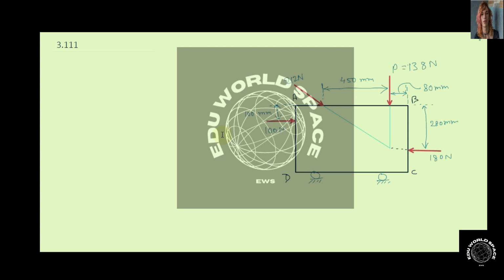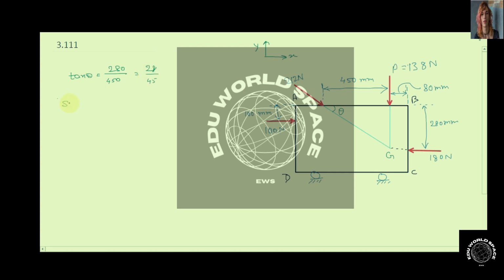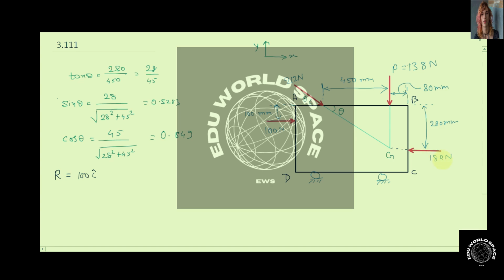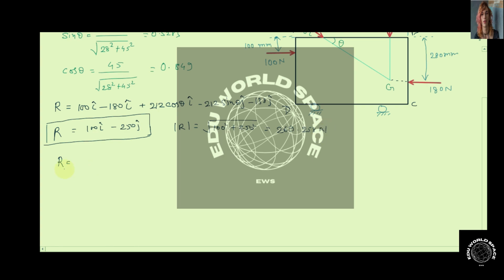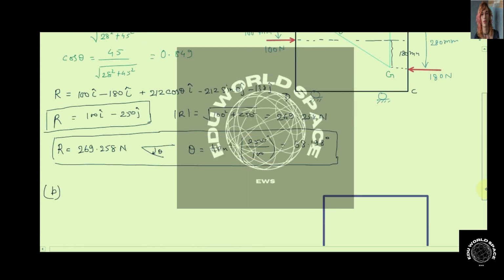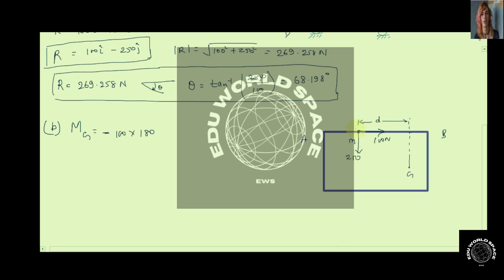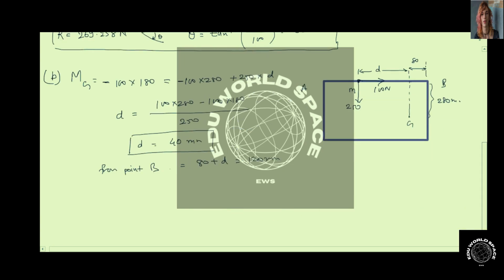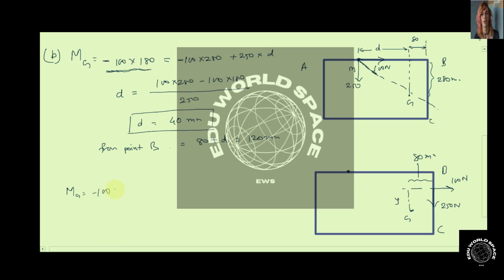Solve Prob. 3.116 , assuming that .